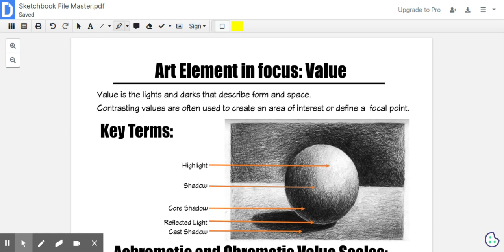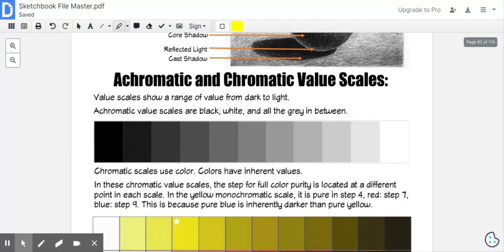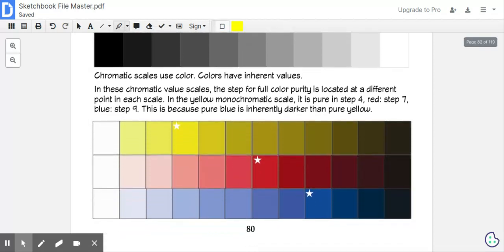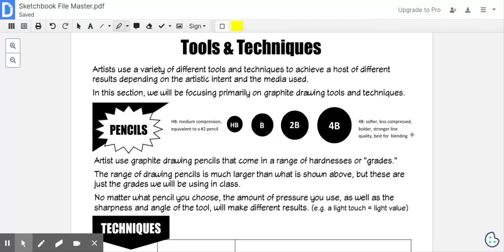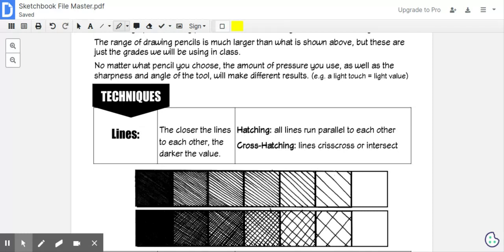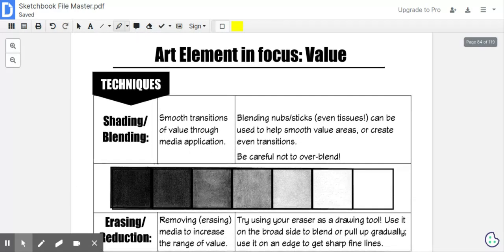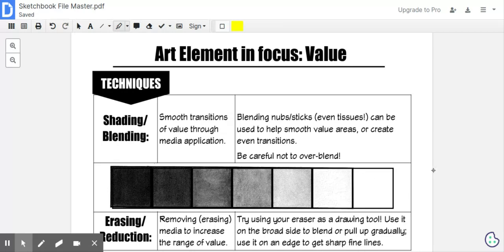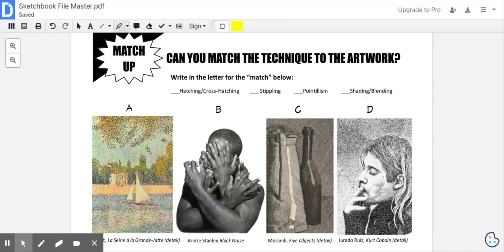Read aloud for Value terms